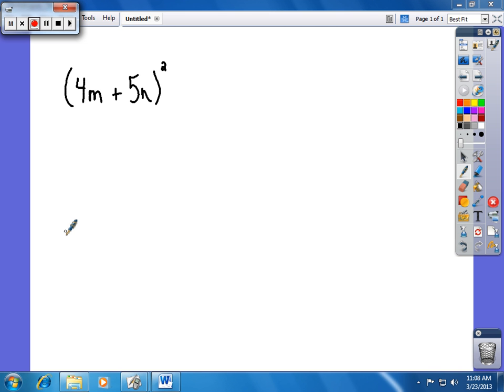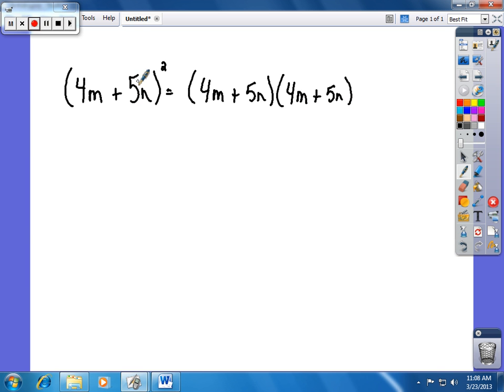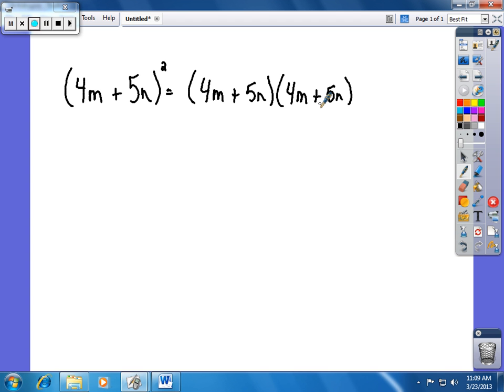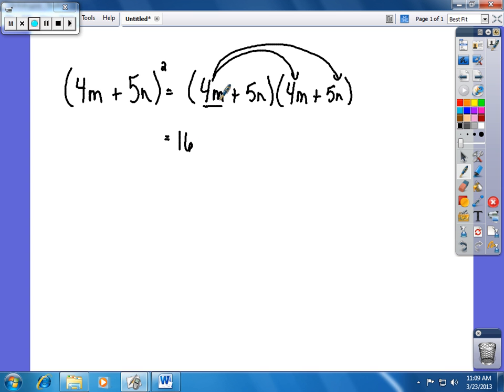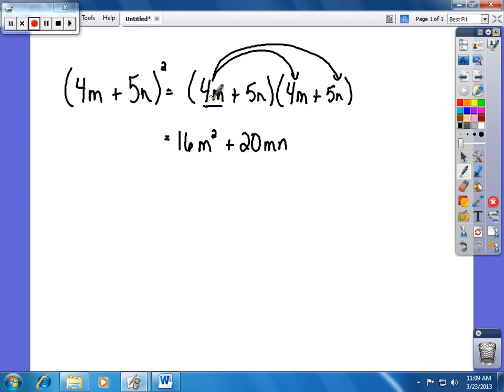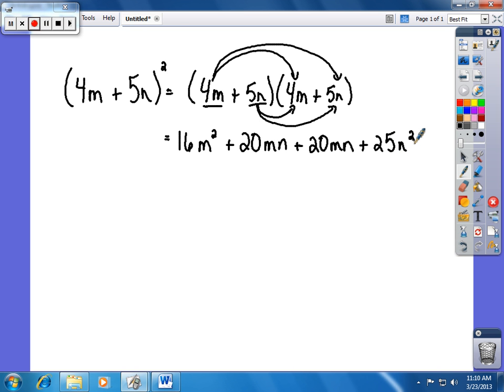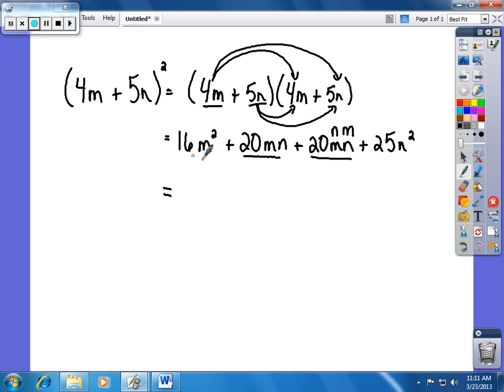3-6 ex1 week 5